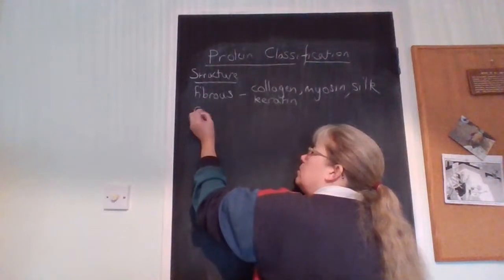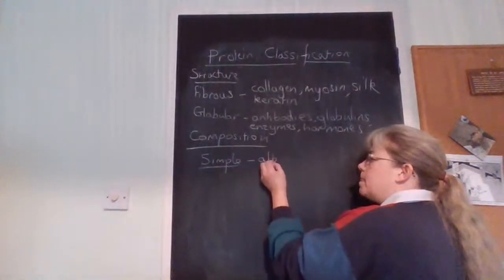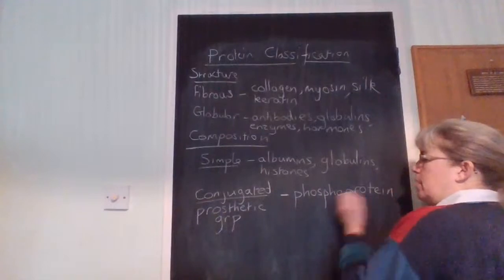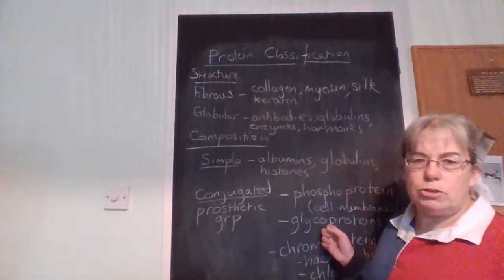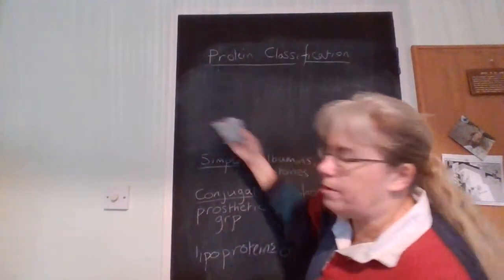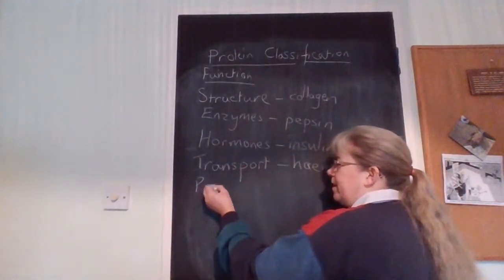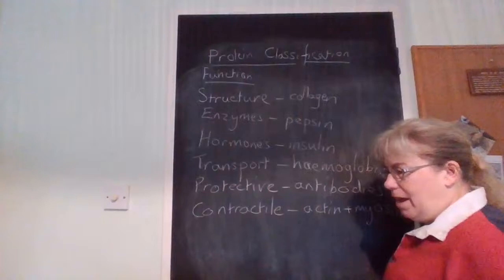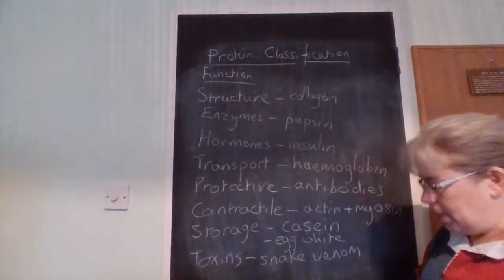A Level Biology 9: How Proteins are Classified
Proteins can be classified in several different ways and today we look at a few of them